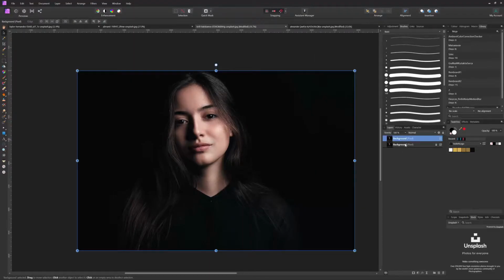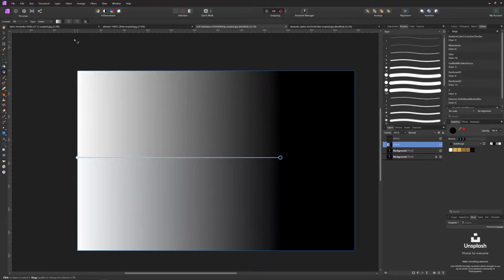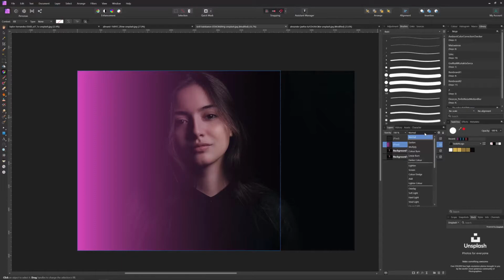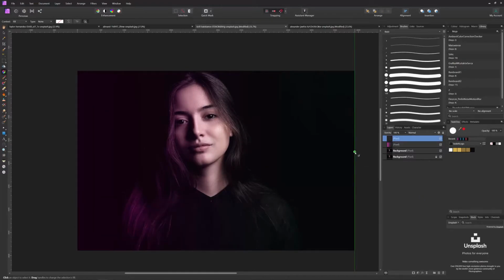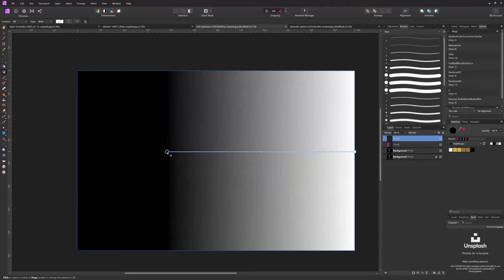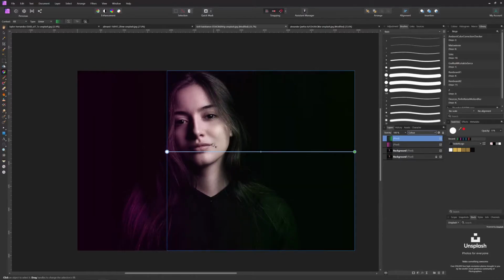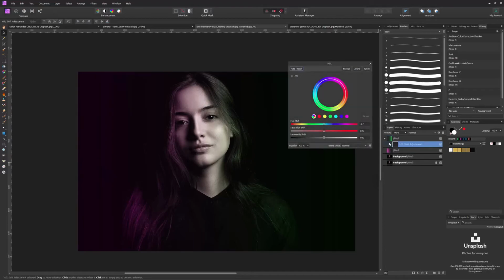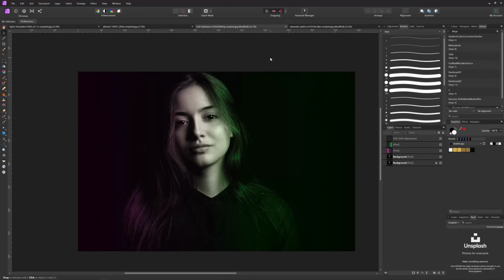🎨 How to make neon light lightsaber effect - two color portrait | Affinity Photo simple tutorial !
Hi! 🖖
In this short tutorial we will bo doing a simple neon lightsaber light effect on a portrait. Split the light from opposite directions and make a very contrasty look.  Enjoy !

00:00 Intro
00:25 create two layers for the fill light
00:36 Add the first left pink gradient
00:46 Set the gradient part to transparent
01:22 Check the blending modes
02:05 Fill the next layer with the second gradient
02:40 Play with the layers for better color coverage
03:20 Adjust colors with HSL

Likes, subs and comments appreciate my work! 🖖